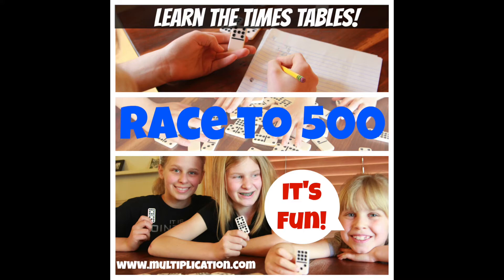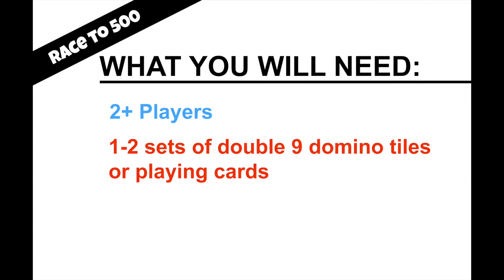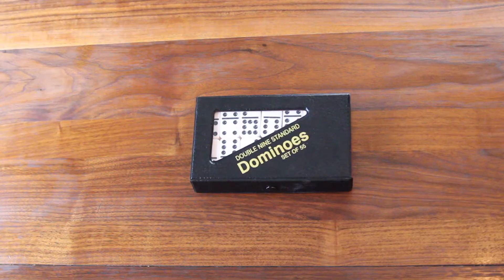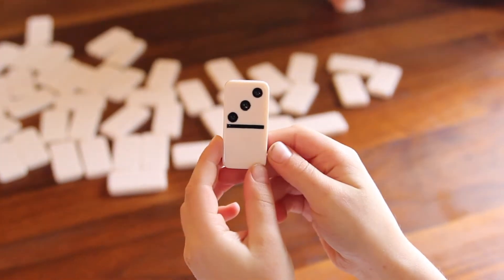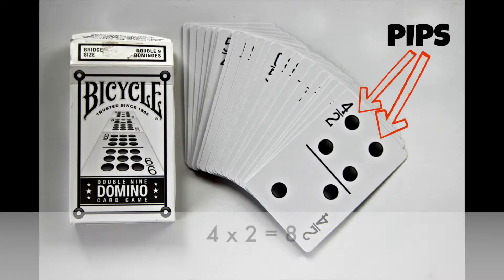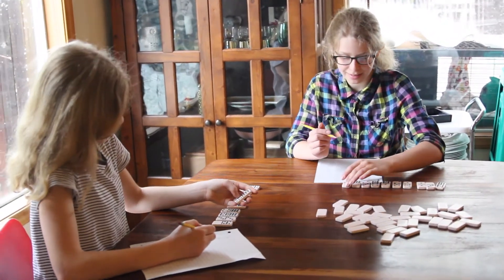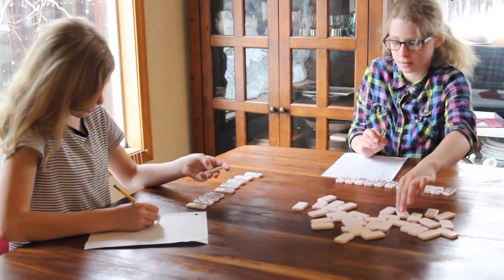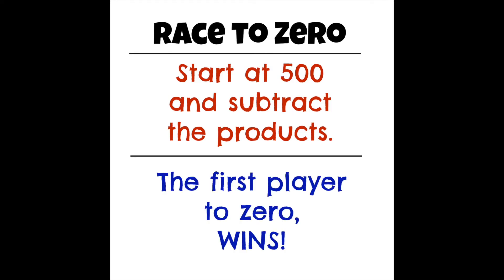Race to 500 Times Table Game for Multiplication Practice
The Race is on!  This domino game is perfect for working on those pesky times tables and is fun to play!  This game also practices addition, or play The Race to Zero and practice subtraction.  Use domino tiles or domino cards.  Don't have dominoes?  Download our domino PDF and print them out for your classroom.